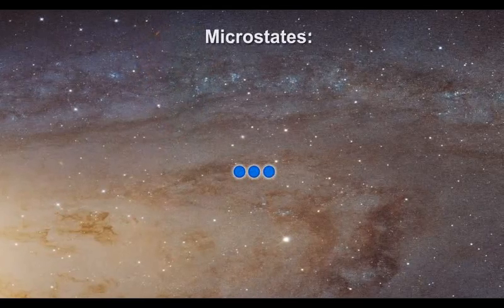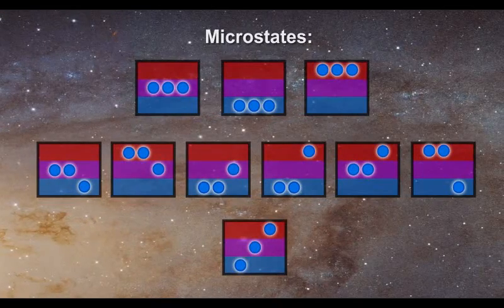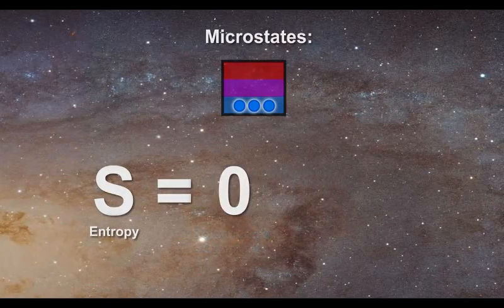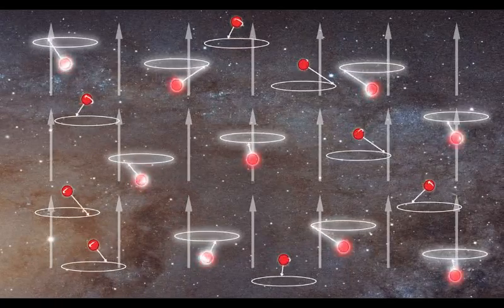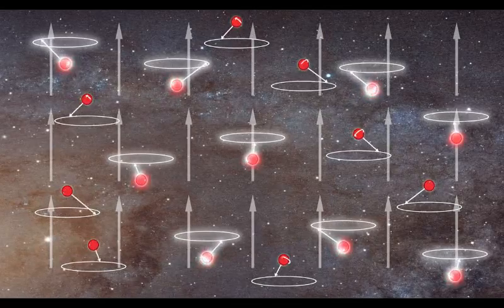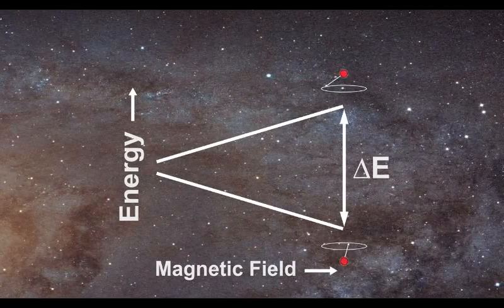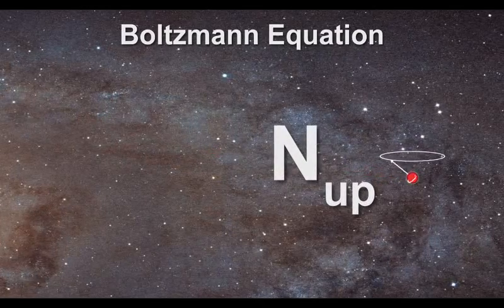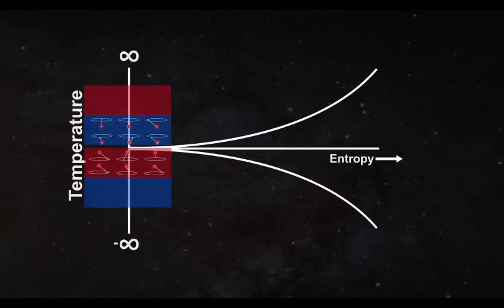Pressure needs a container part 2!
Here is a follow up on Why we need a container for pressure to exist.

In this video show the 3rd law of thermodynamics and how it goes hand in hand with the 2nd law of thermodynamics.

We need a a enclosed system to hold any sort of pressure.

the lower on earth the higher the pressure, the higher we go the lower the pressure, we can never hit 0k, thus we have a dome and we have no space. Just the stars and planets in the heavens!